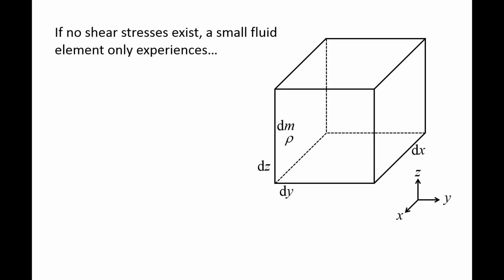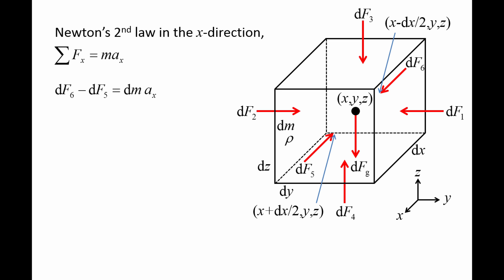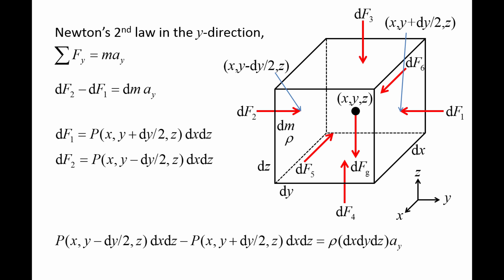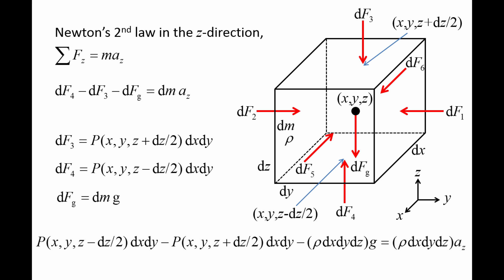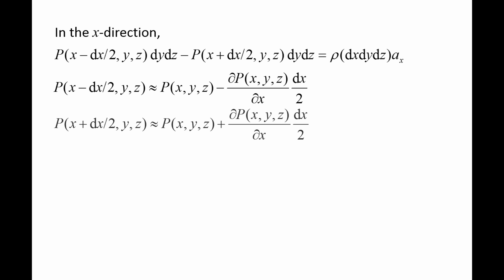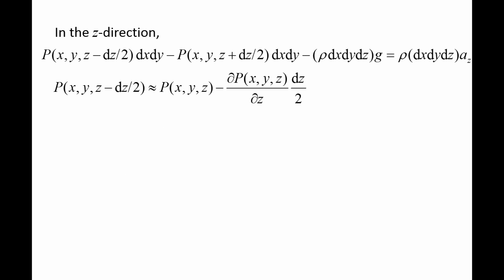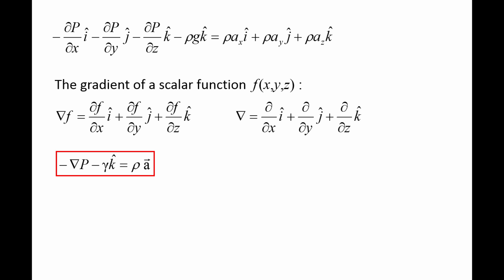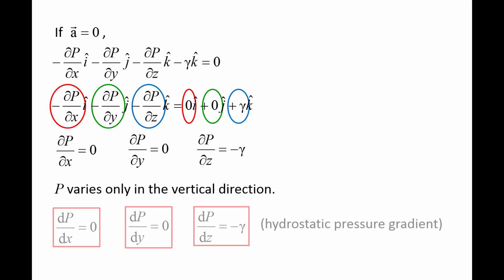Fluid Mechanics: Topic 2.2 - Hydrostatic pressure gradient